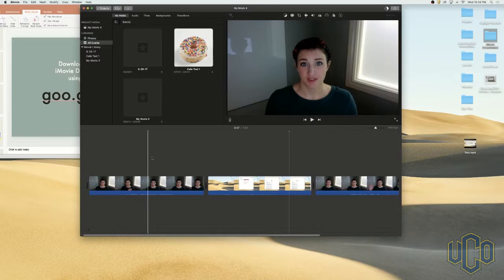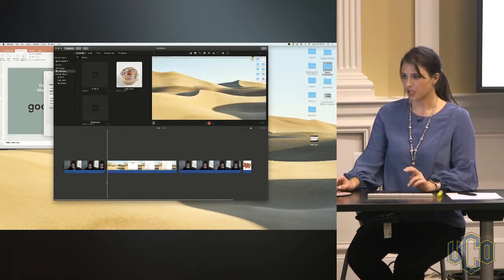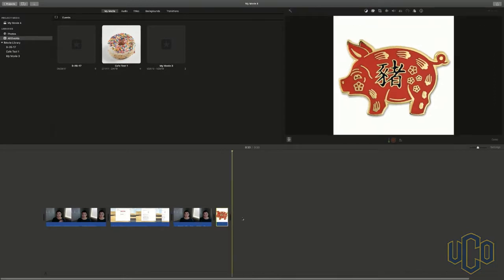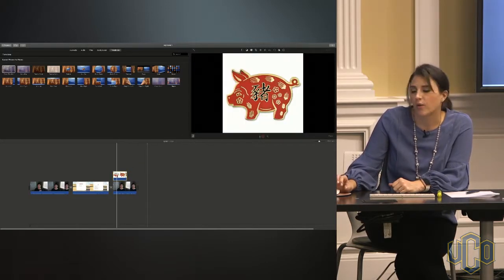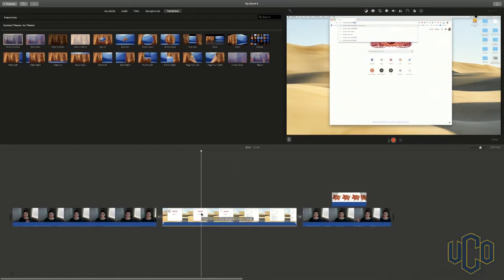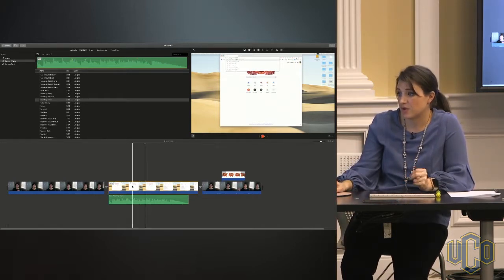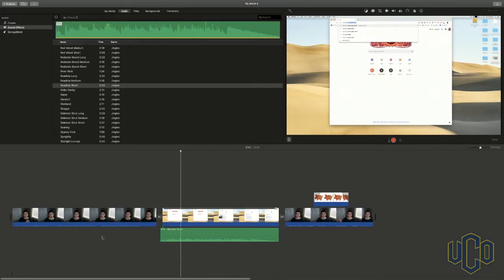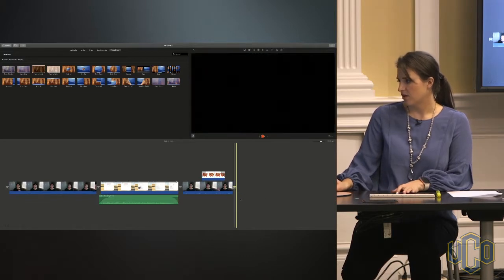eLearning Cafe - Screencasting - iMovie Editing Tutorial - 2-6-2019